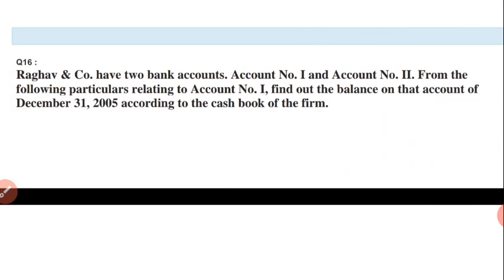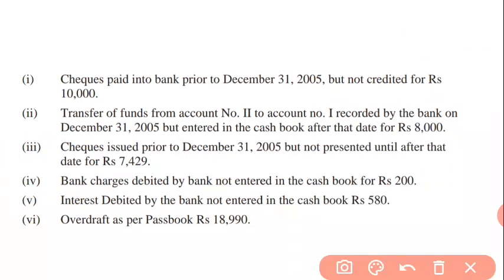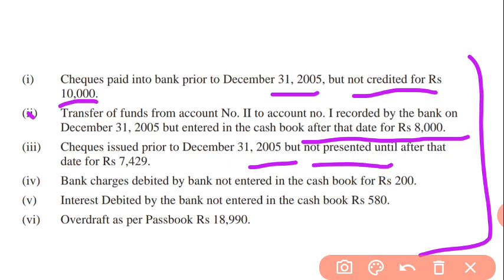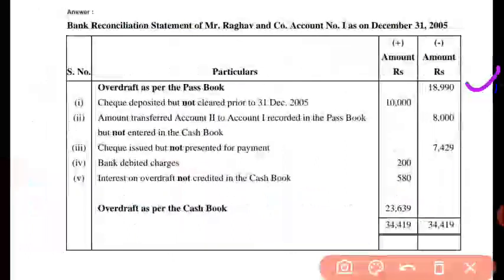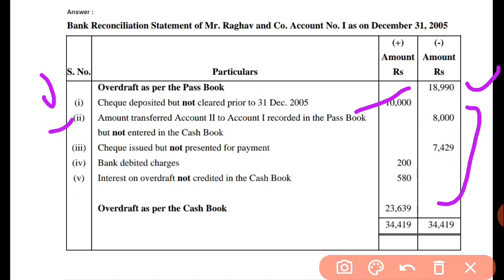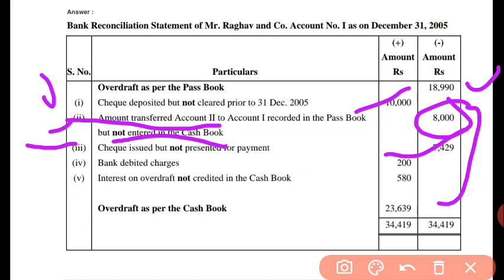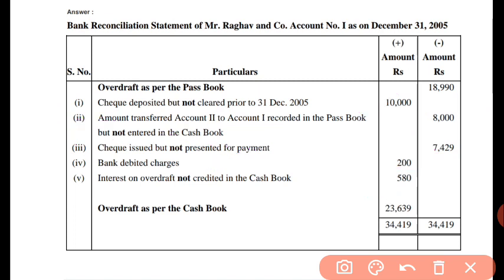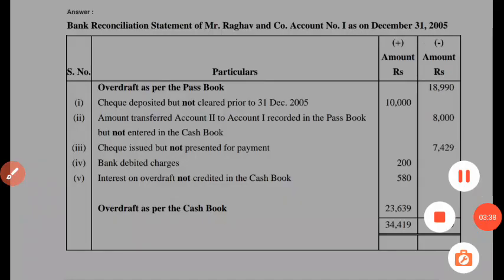Qno 16 ||Bank reconciliation statement ||11th Ncert Accounts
This video covers  Qno 16 ||Bank reconciliation statement ||11th Ncert Accounts